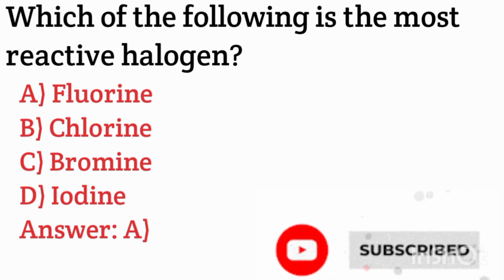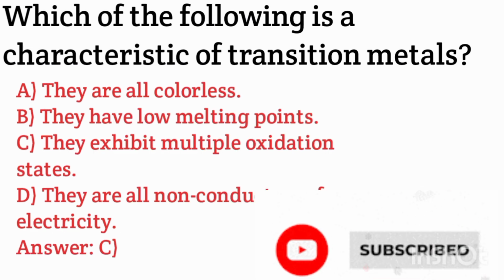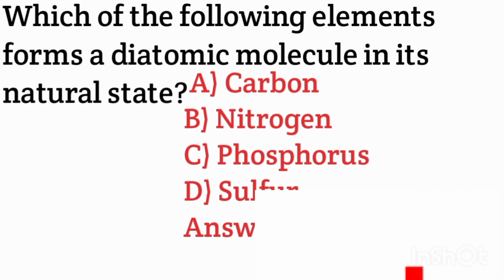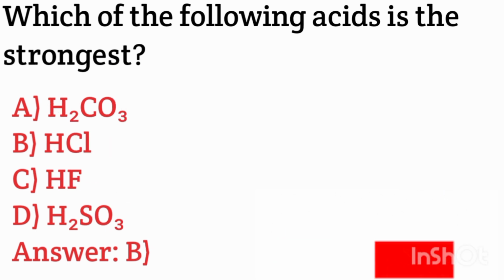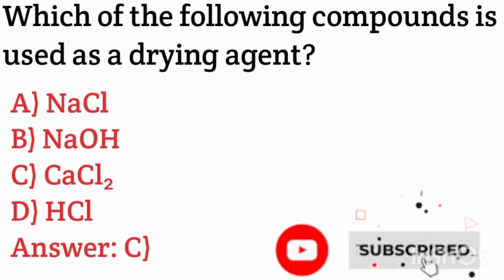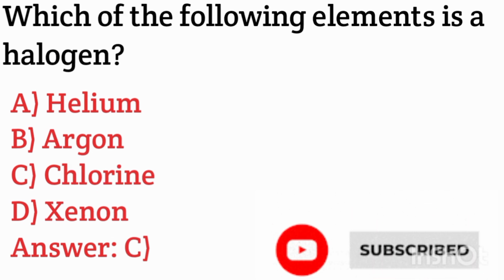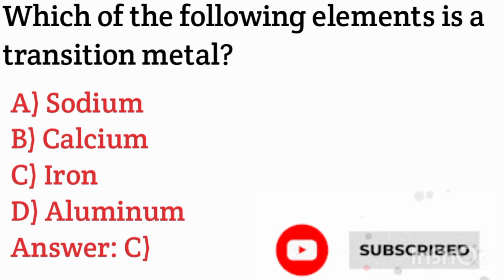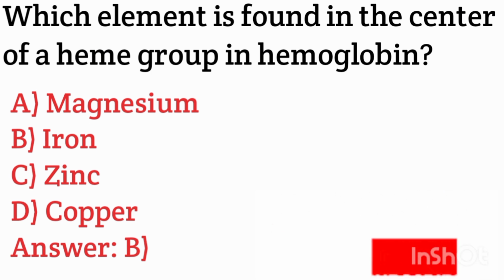Top 40 inorganicschemistry mcqs for nts